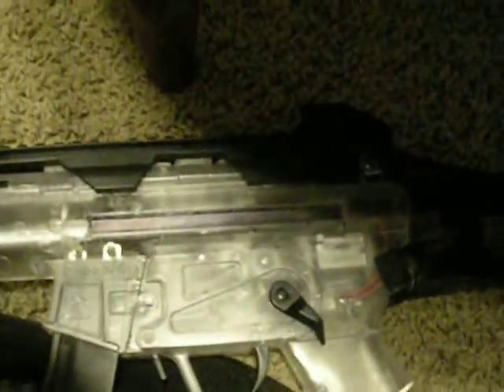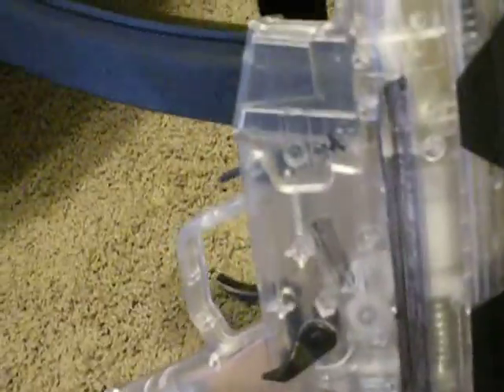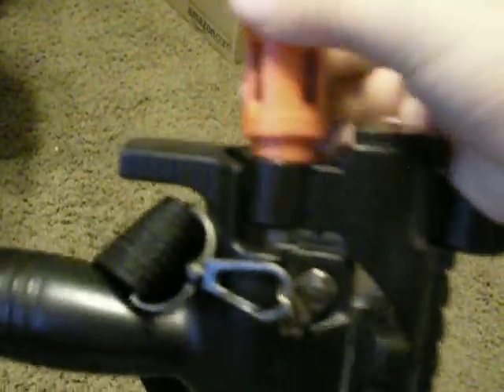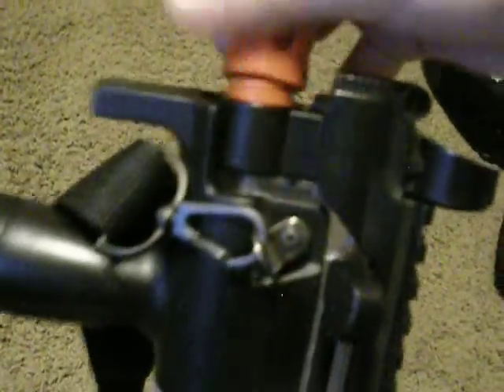flash suppressor trick for airsoft